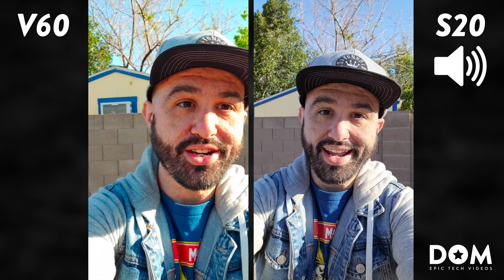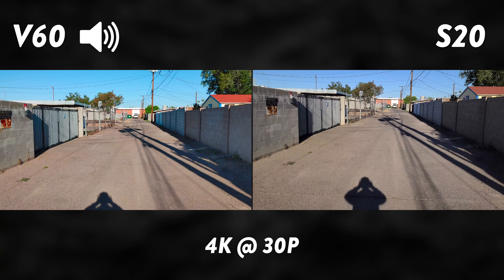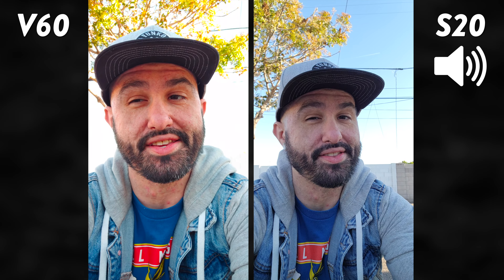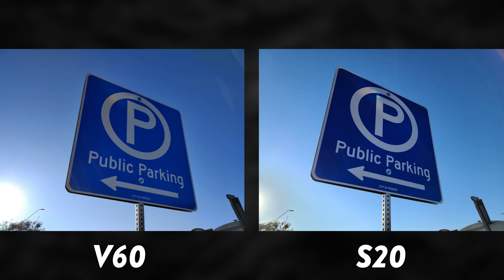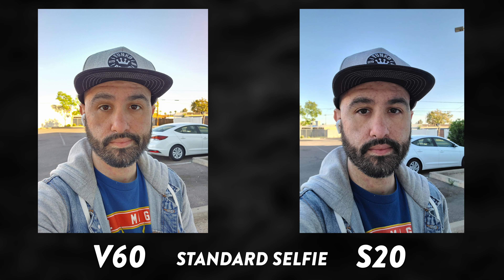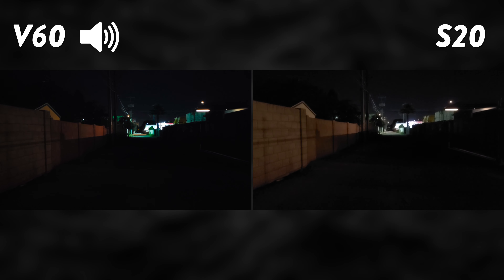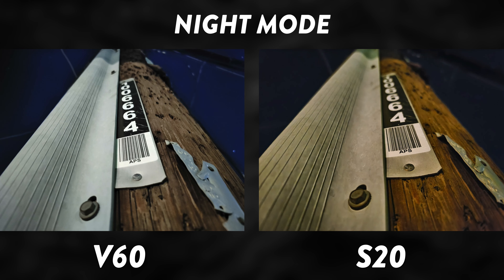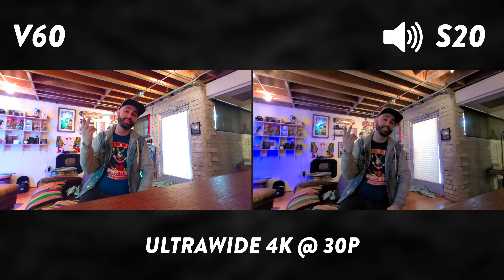LG V60 vs Galaxy S20 Ultra - Camera Comparison!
LG V60 ThinQ vs Samsung Galaxy S20 Ultra - Camera Comparison! The LG V60 vs S20 Camera comparison features 4K video test, 64 MP vs 108 MP camera test, and Night Mode comparison. The LG V60 is definitely a great comparison to the S20 Ultra, but which one is better?